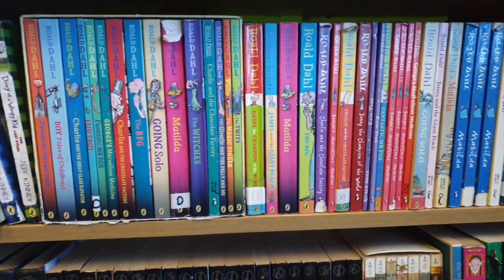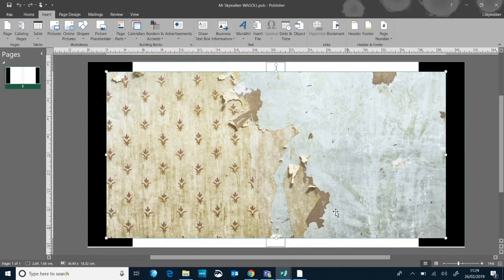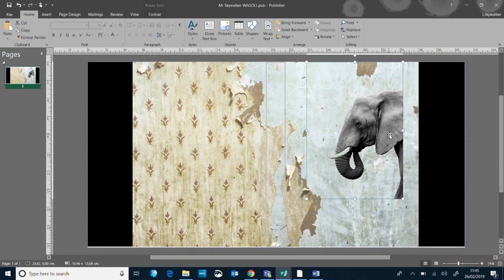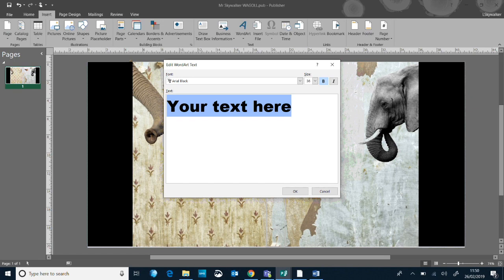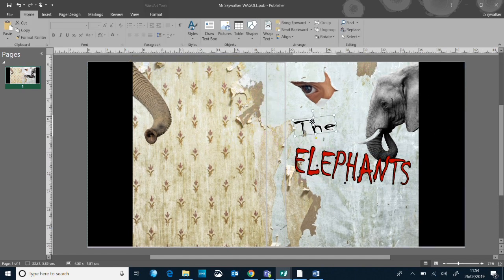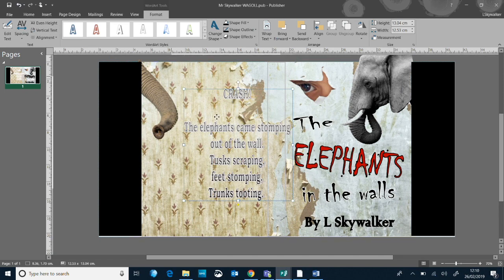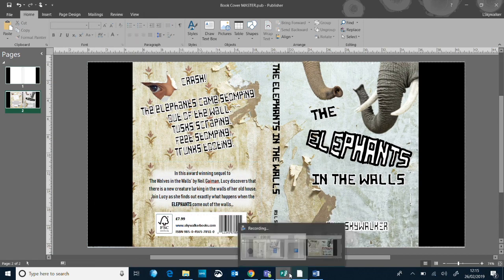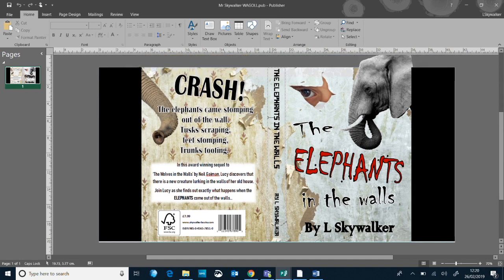Create a book cover in Publisher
Create a professional looking book cover in MS Publisher